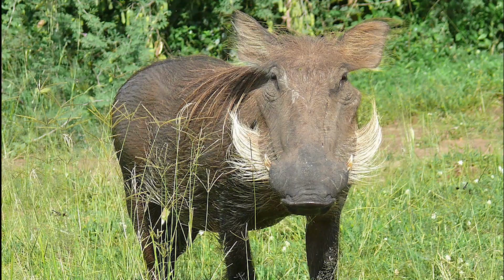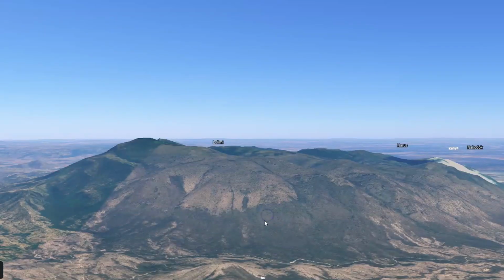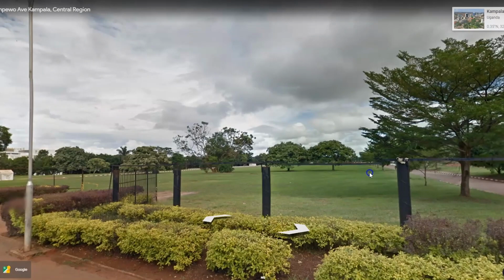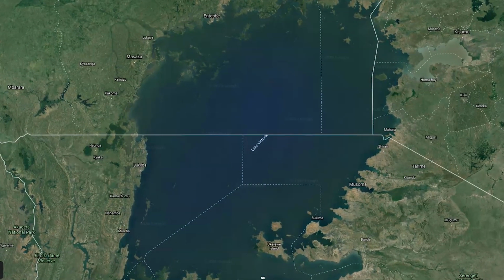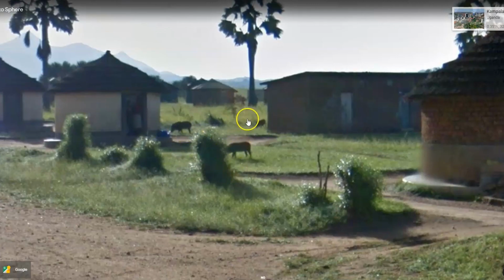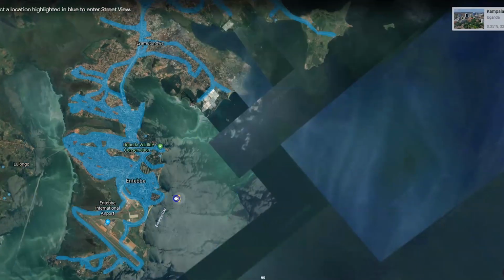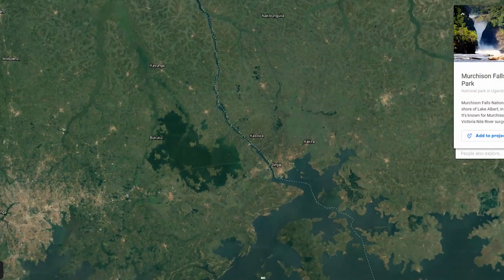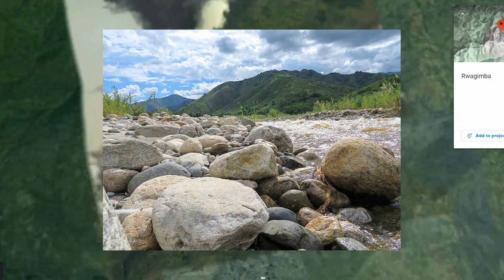Zooming in on Uganda | Geography of Uganda with Google Earth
In this series I'm zooming in on countries with Google Earth, and it's time to take a look at Uganda! Google Earth gives information about cities, bordering countries, coordinates, distances, and I can use street view! Thank you, Google Earth, for showing us our beautiful earth!

Information:
Wikipedia
Google Earth
Africanexponent.com
Gorillatrips.net